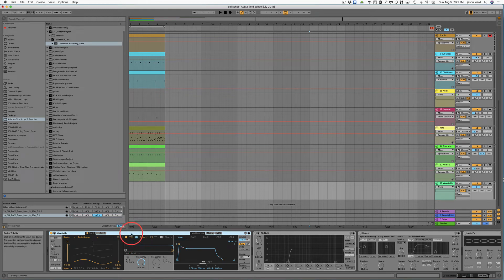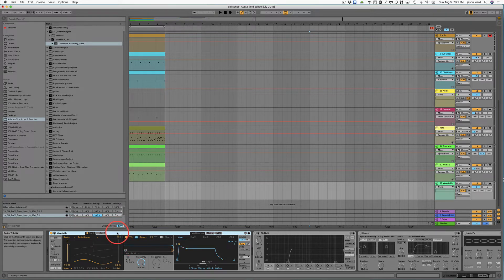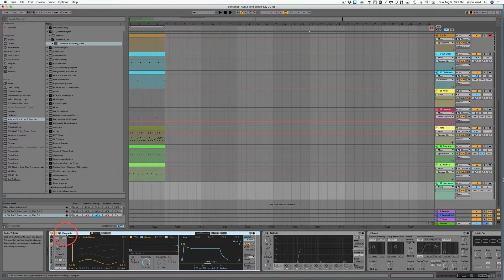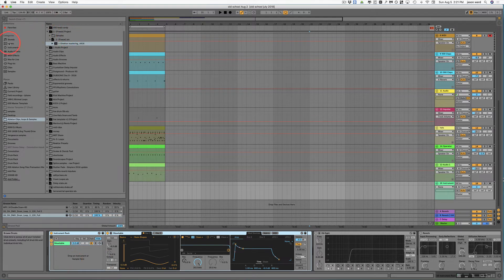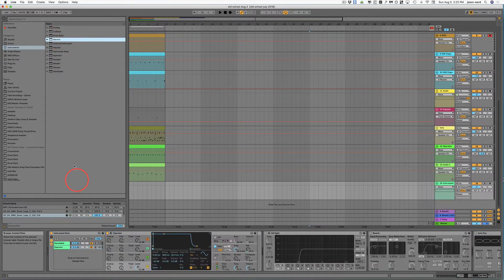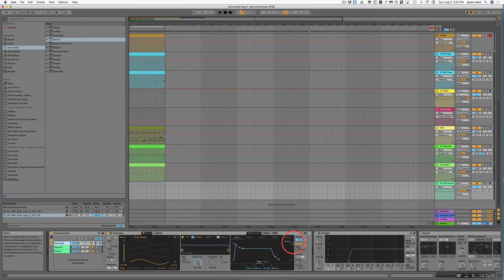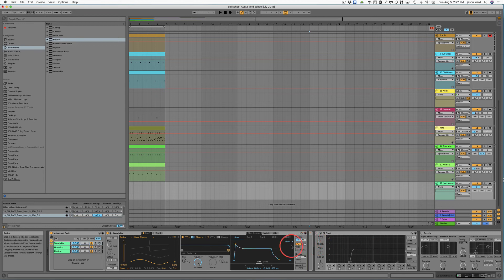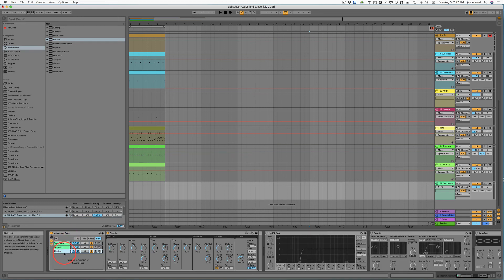Ableton 10 - How To Stack Synths On The Same Track